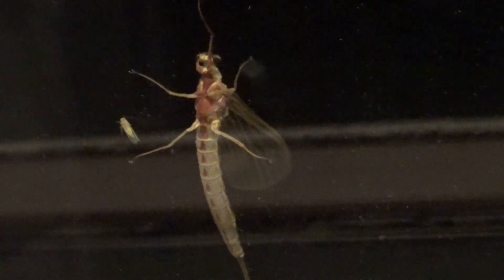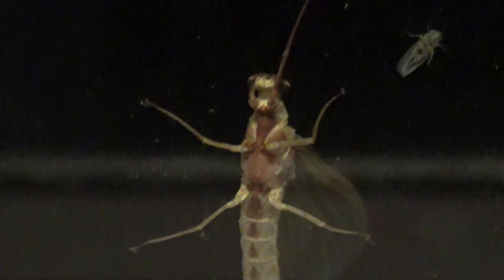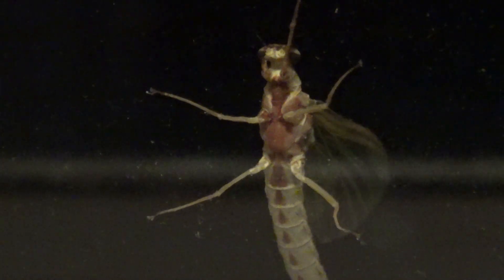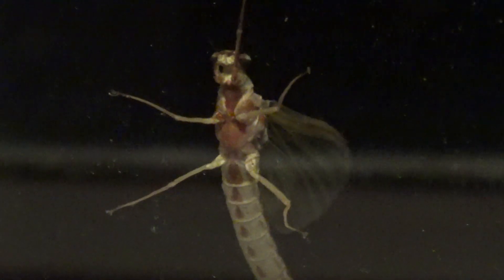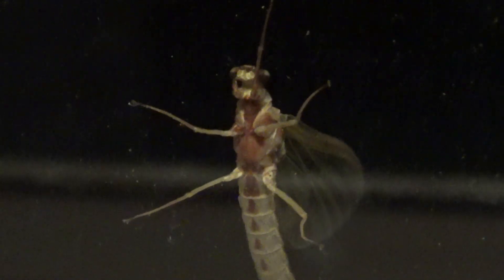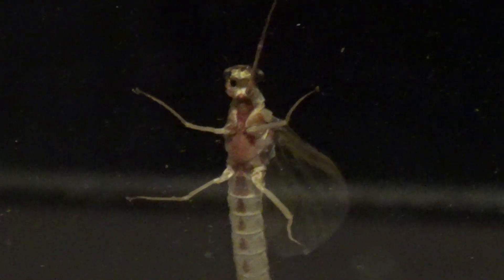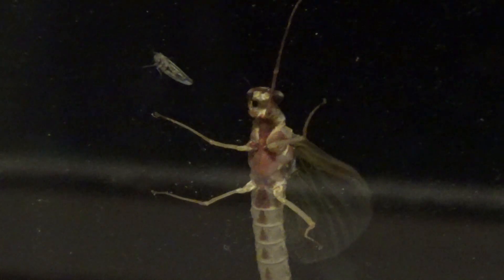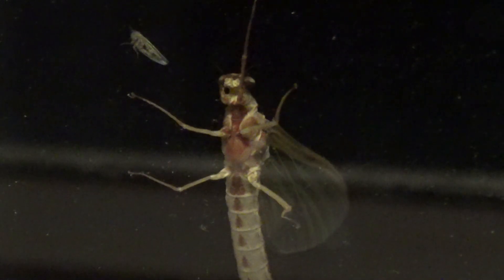Scary One Eye Looking Bug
Look at his little hands and feet that holds it to the glass. An amazing Bug and be sure to check out it's belly.